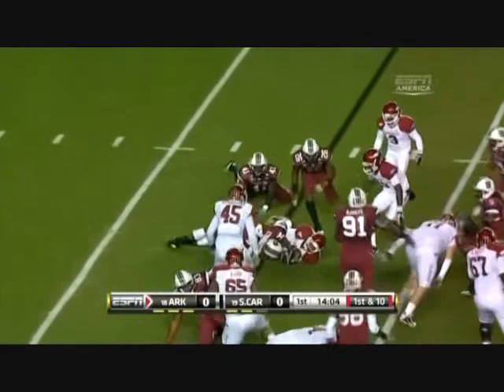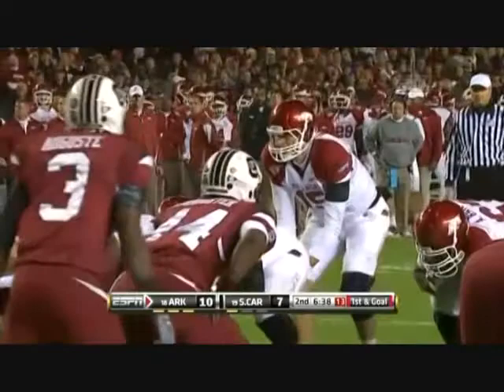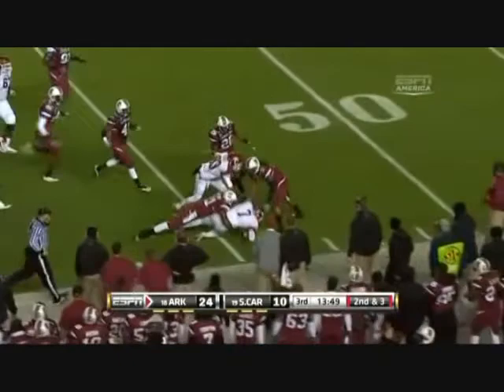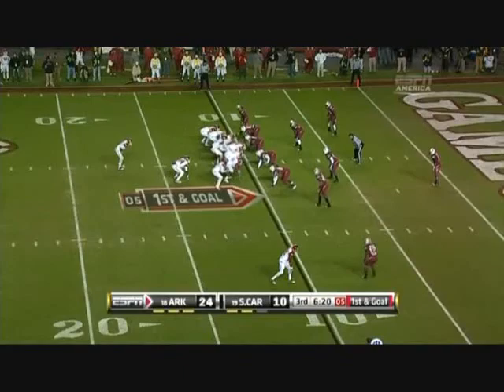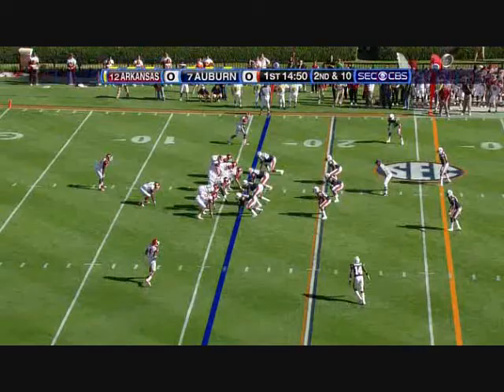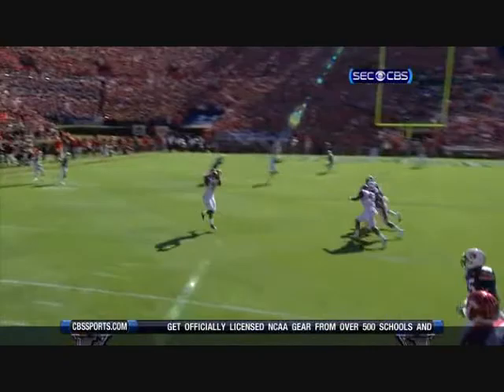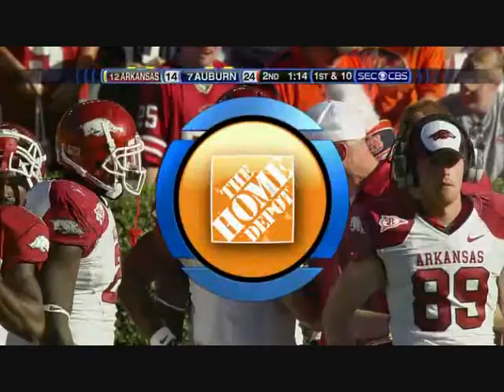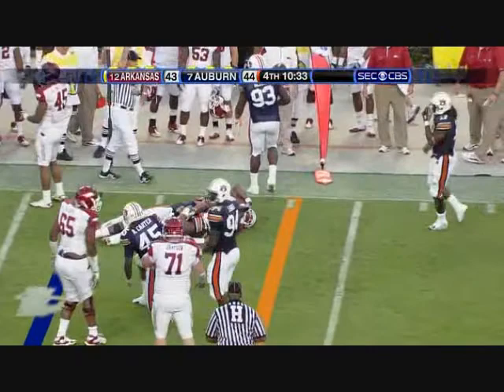Knile Davis vs SC and Auburn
for more great vids